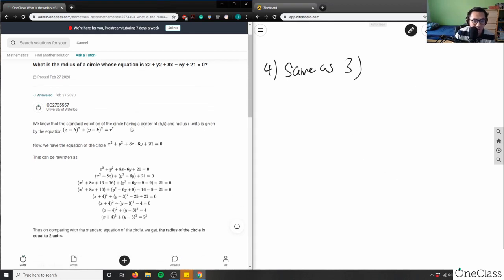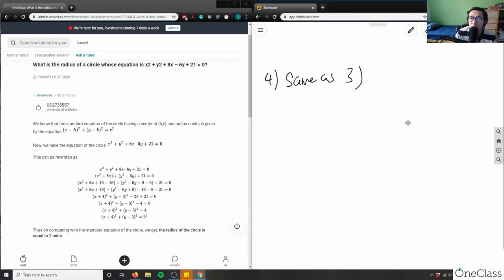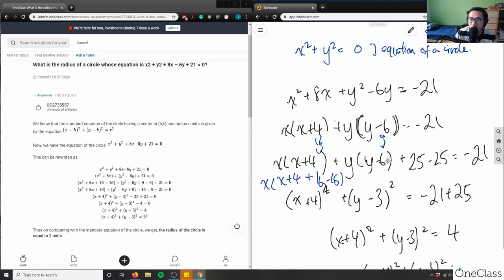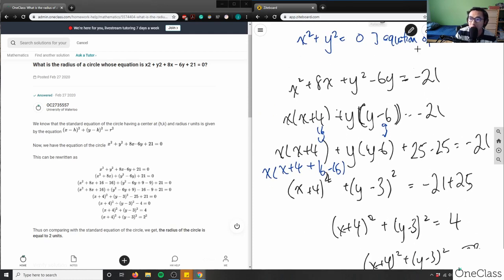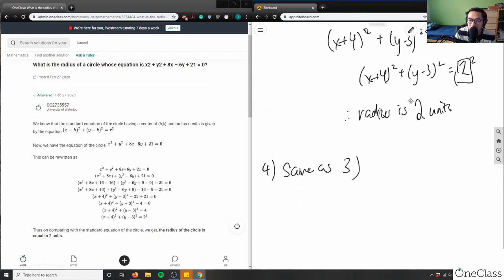What is the radius of a circle whose equation is x2 + y2 + 8x – 6y + 21 = 0?